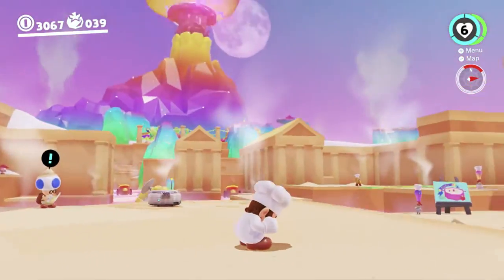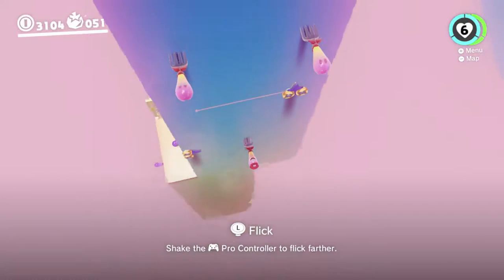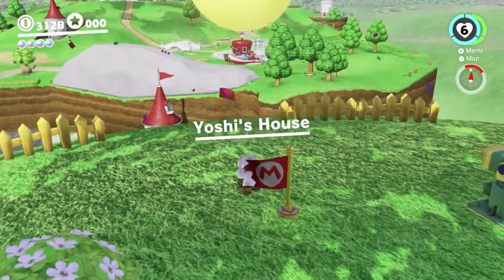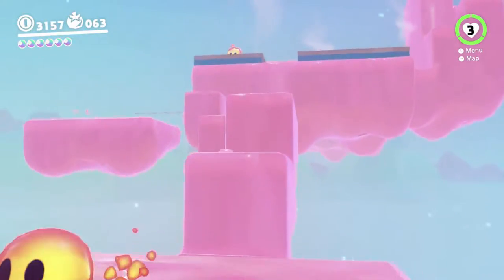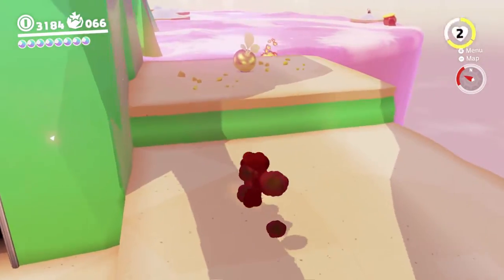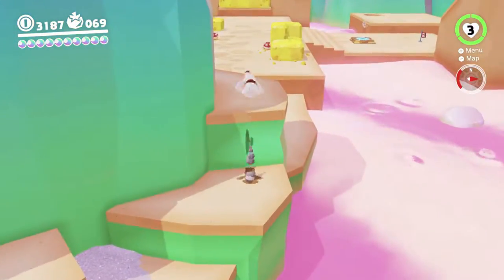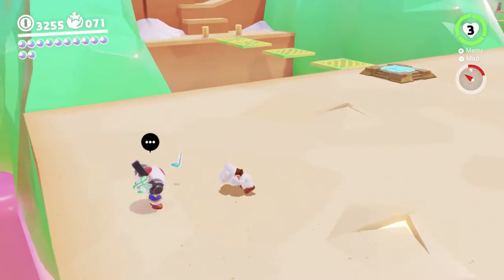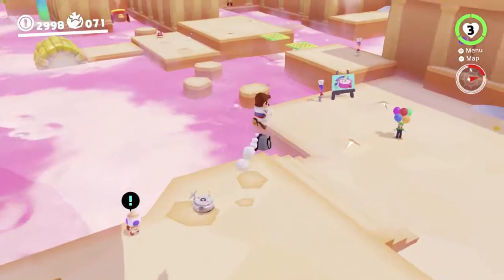SMO Crouched - 49 - Really Top-Drawer!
i try to gather every moon in super mario odyssey while permanently crouching! in this video, i impersonate a mechanic and then incorrectly attribute a reference to audrey hepburn!! yay